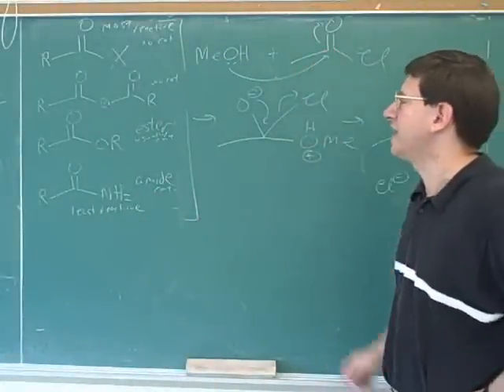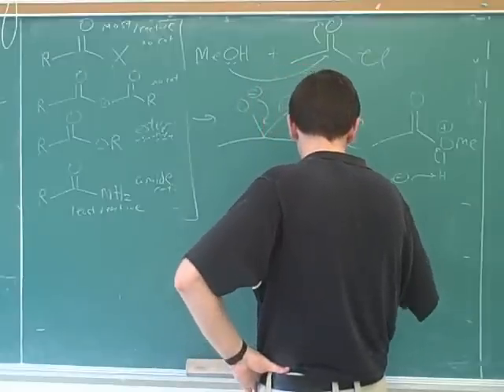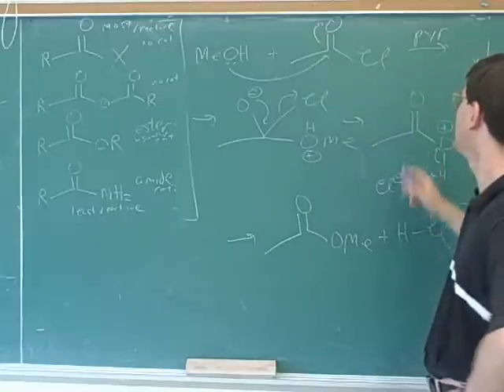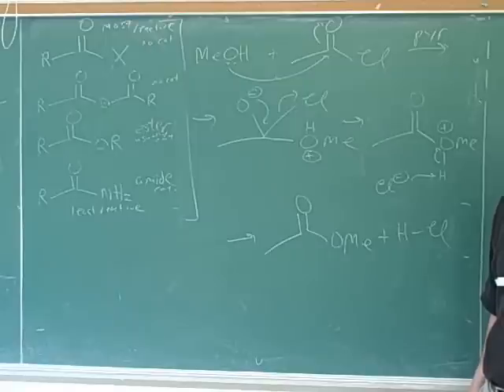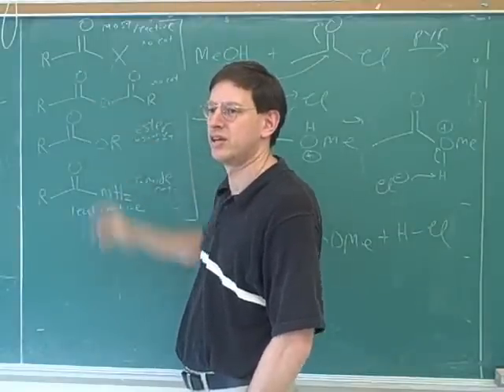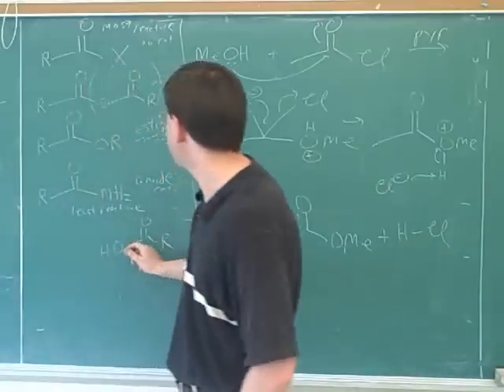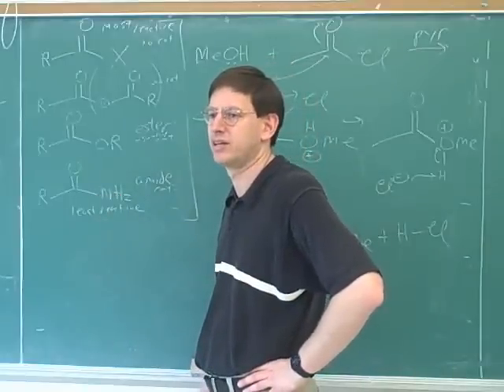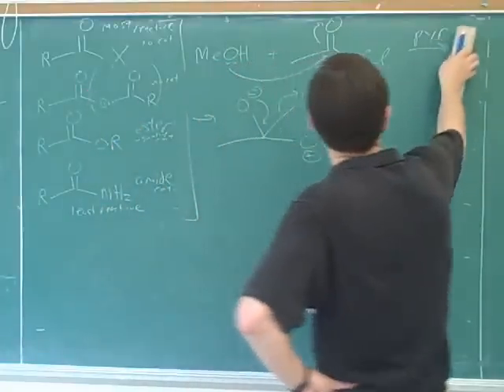More on carboxylic acid derivatives (3)